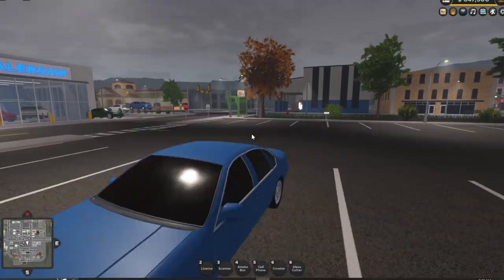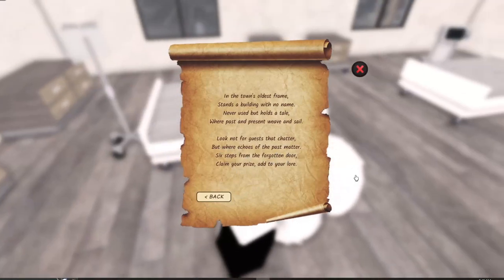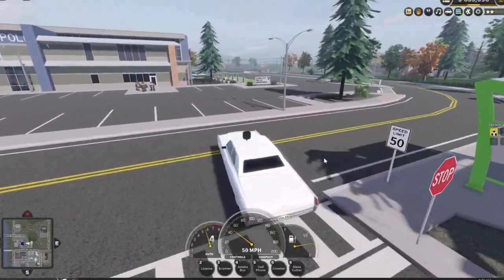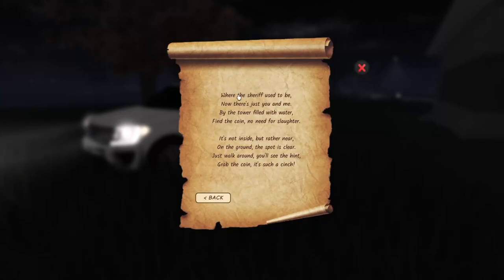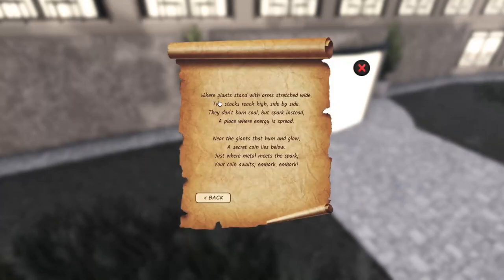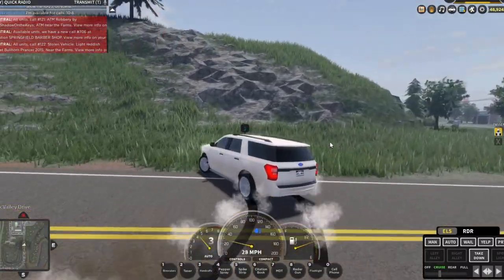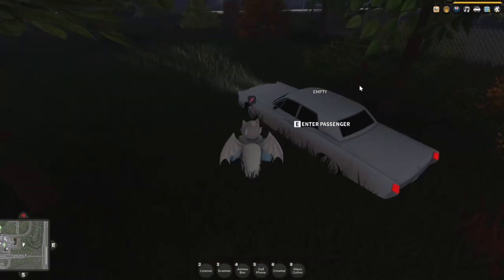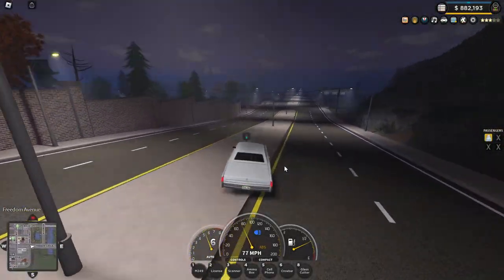ER:LC Egghunt! My find :b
Hello peeps! Today we see how I hunt the egg coins for Roblox's new event!
Hope you enjoy and Happy Saint's Patricks day!

There are also other games on the platform of Roblox that have this event as well!